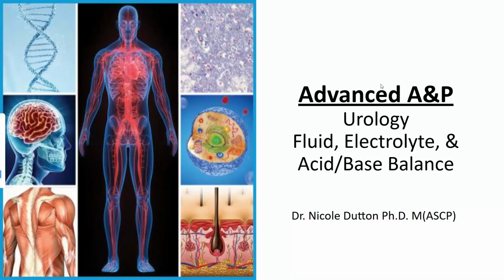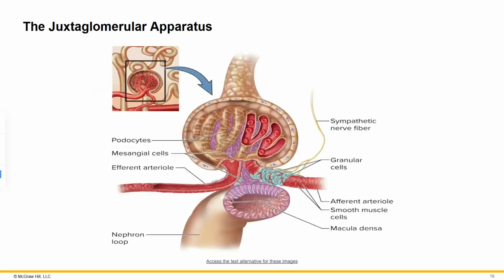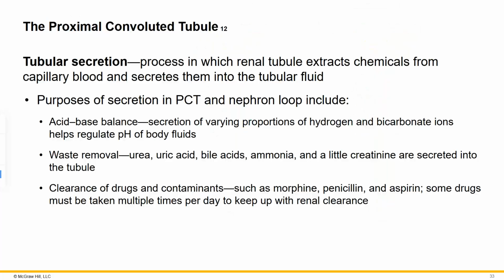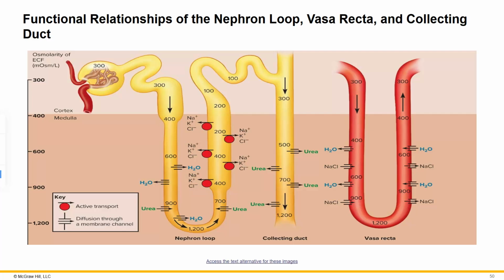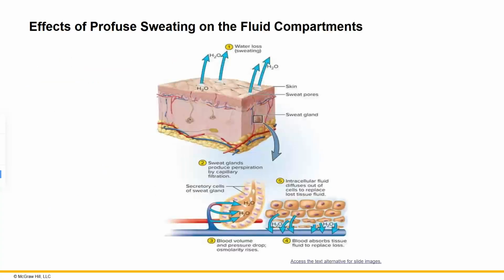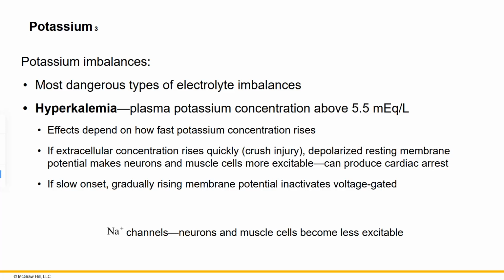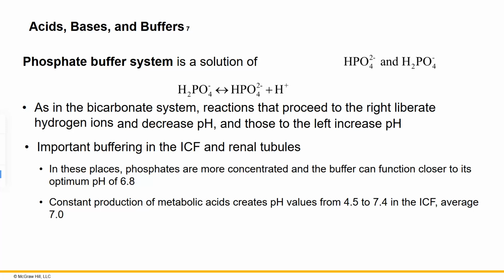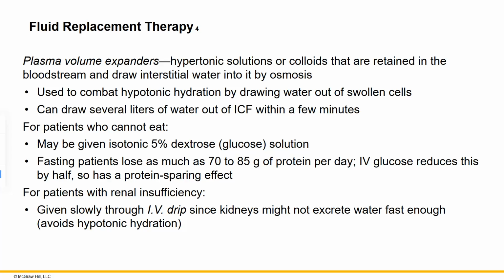Urology, Fluid, Electrolyte, and Acid Base Balance